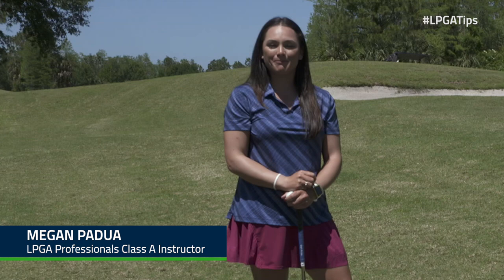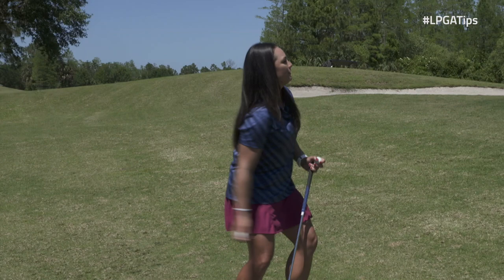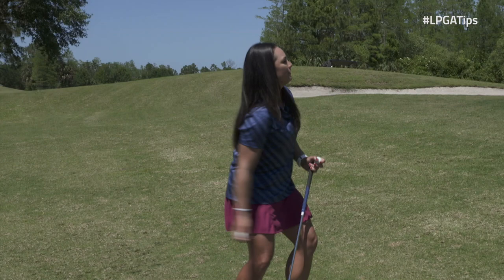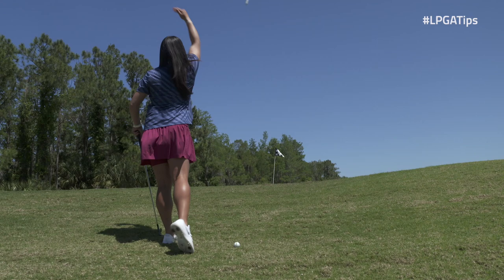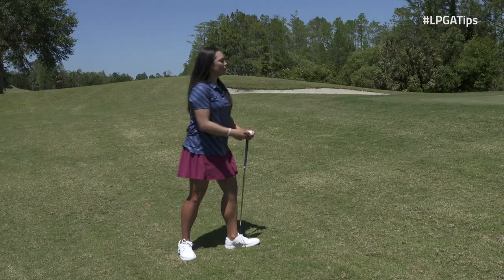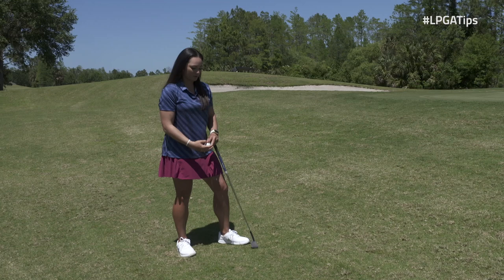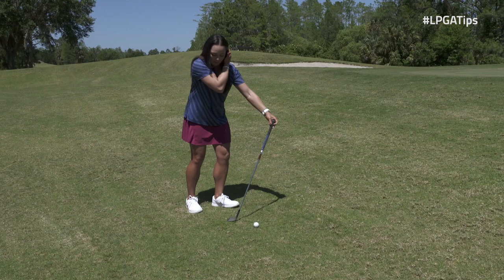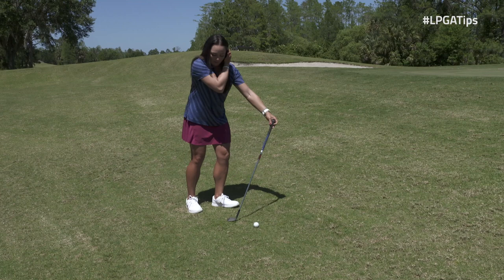Flop It, Drop It, Stop It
LPGA Professional Megan Padua teaches you how to hit the perfect flop shot.